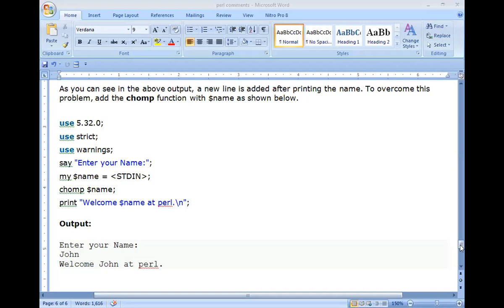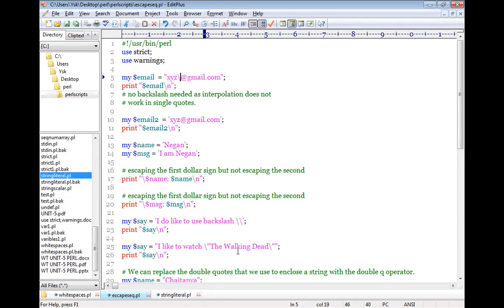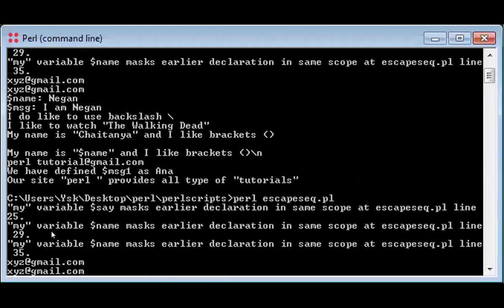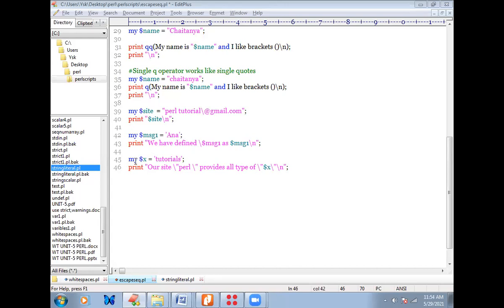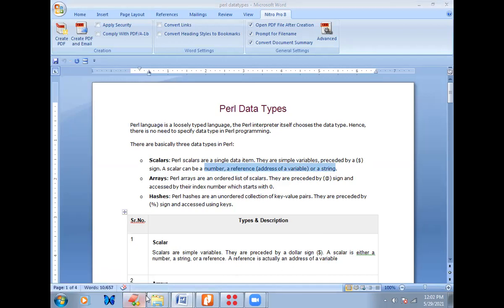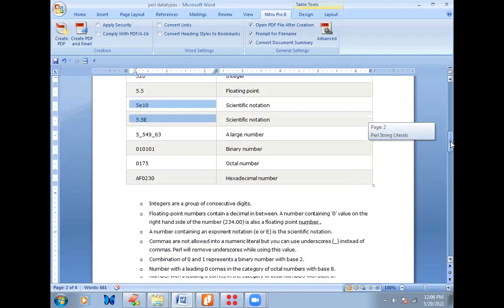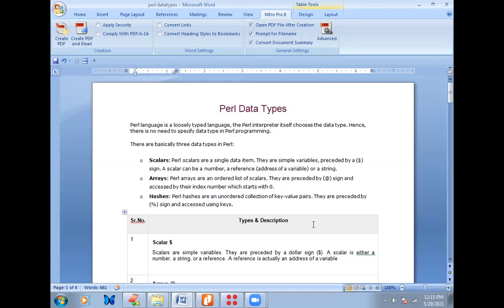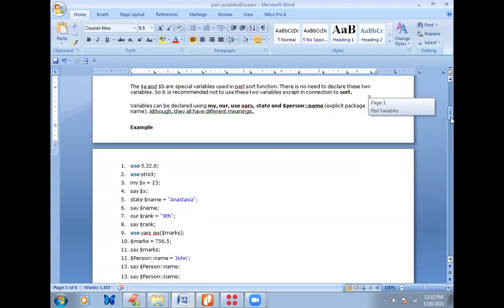wt@PERL-unit 5_3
Perl Escape sequence, Identifiers
Perl Data types_Scalar..etc